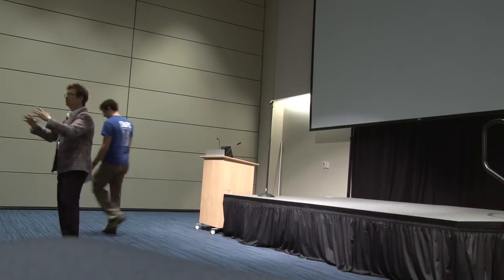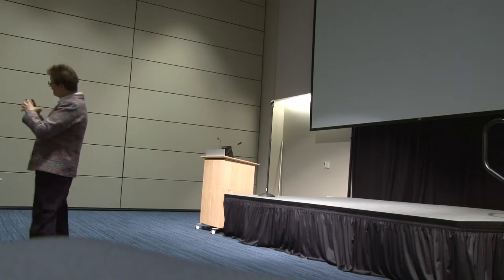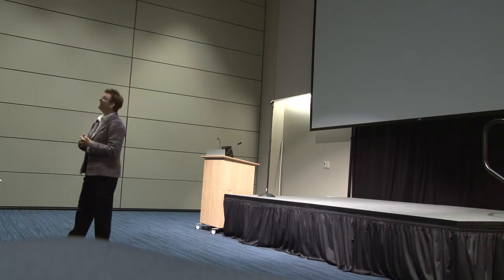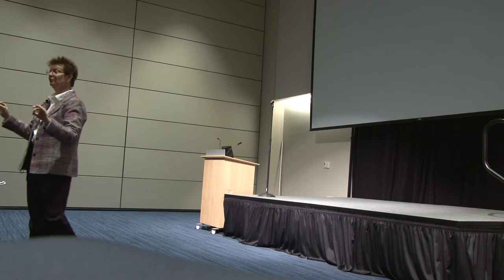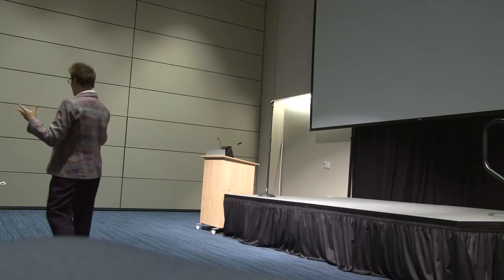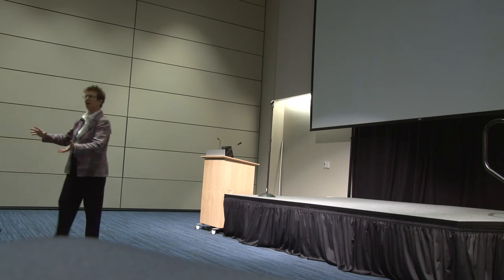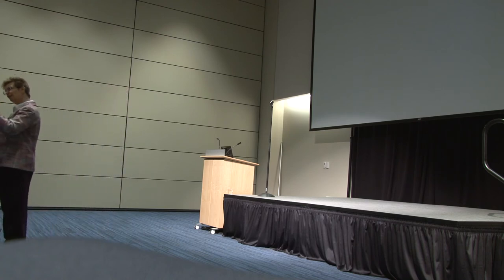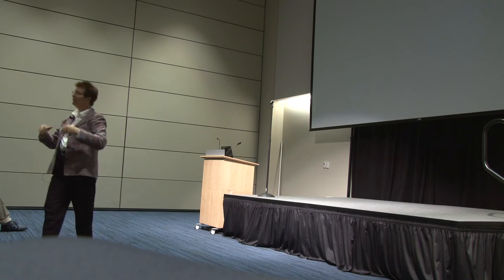Biomechanics in Music - Kathleen Horvath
Kathleen Horvath; Associate Professor, CWRU Department of Music
"Biomechanics in Music"

SPARC [conversations] at Case Western Reserve University